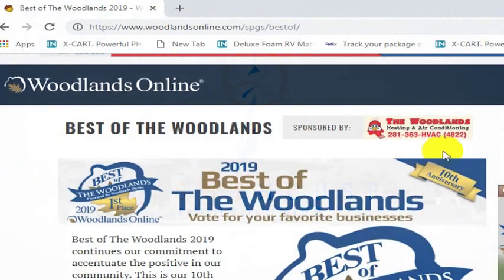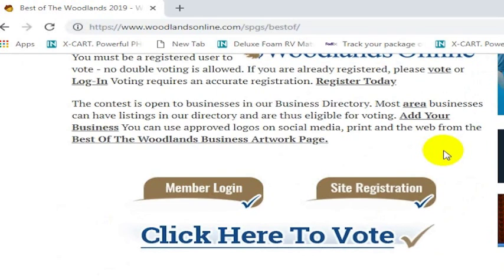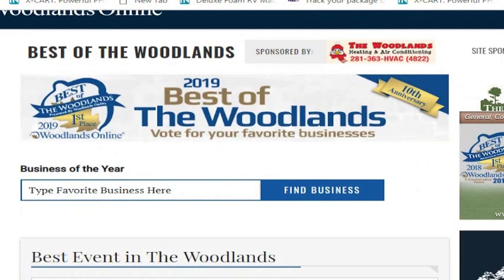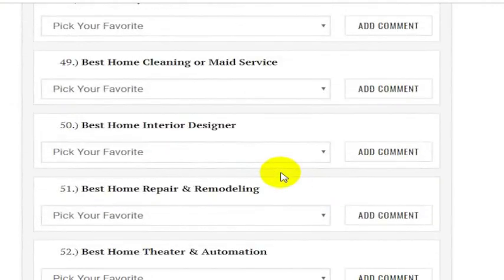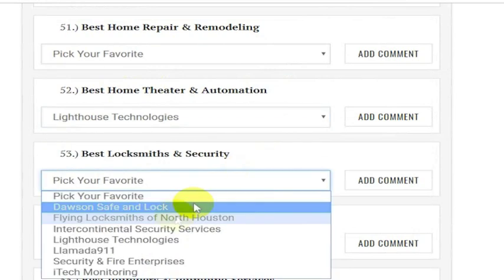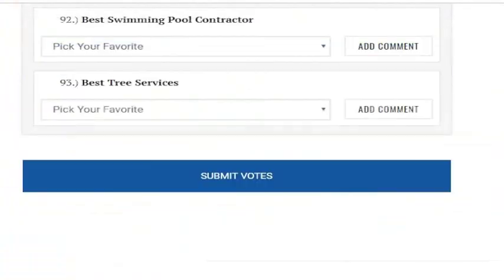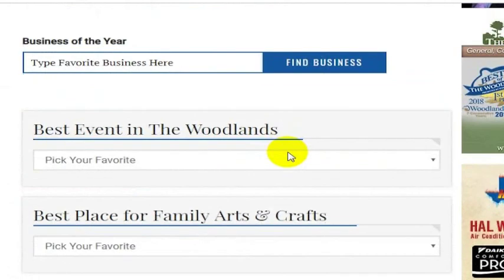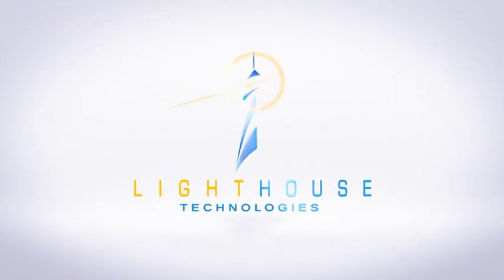Home Automation - Best Of The Woodlands: 2019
for Best of the Woodlands, 2019.

We're the home automation company of choice in the Woodlands, Texas, and we're looking forward to winning this year again, for 5 years in a row.